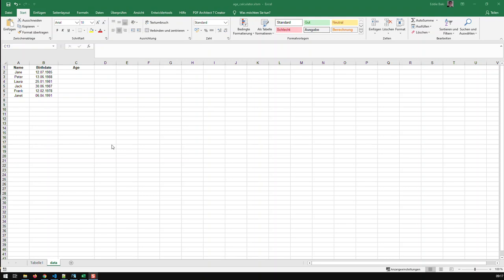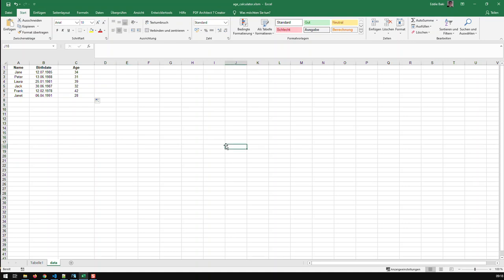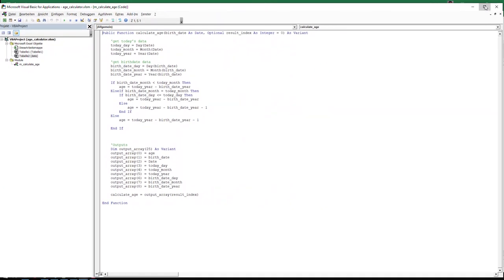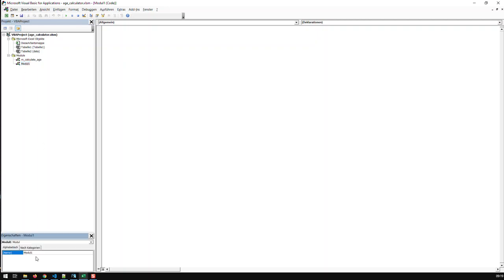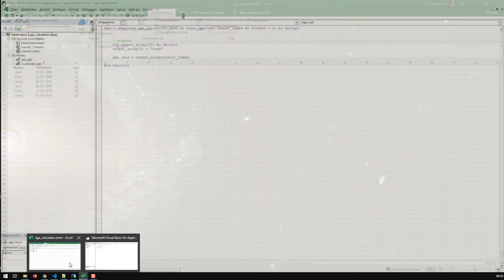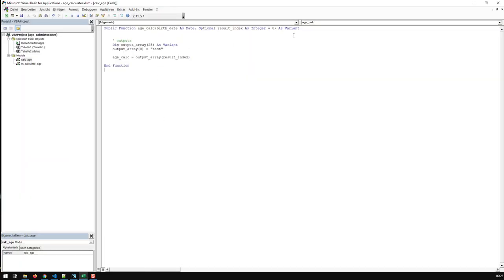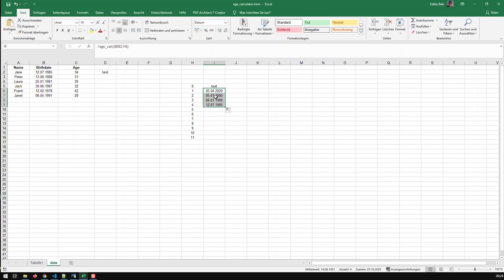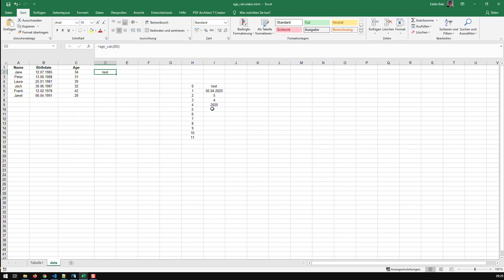Create VBA Function to Calculate Age in Excel or Access | Kovolff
When you have a list of birth dates in Excel, it would be useful to have a function able to quickly calculate the age of each of these people or entities

This can be easily done by building an age calculating function in Excel VBA

Step 1: Save your Excel as a Macro Enabled file. It gets the XLSM Ending

Step 2: Go to the Developer Menu and then to the menu Insert to insert a new Module

Step 3 (optional): Rename your Module from the generic module1 to any name you fancy

Step 4: Create function shell

Public Function age_calc(birth_date As Date, Optional result_index As Integer = 0) As Variant

    ' outputs
    Dim output_array(25) As Variant
    output_array(0) = “test”

    age_calc = output_array(result_index)

End Function

This function takes birth_date, which is of type date and a second optional parameter called result_index.

It outputs an array of values (hence as Variant at the top). In the shell above it just outputs one value, which is the text test

Remember in VBA the function must always return the name. Therefore the last line
age_calc points to the output array, otherwise the function won’t return anything.

Step 5: Parse today’s date into the day, month and year of today
In VBA you get today’s date with the function Date()

To get today’s day you call set a variable equal to Day(Date),
For today’s month you set your variable to Month(Date) and for today’s year: Year(Date)

Step 6: Parse birth date
This is done in similar fashion as with today’s date

Step 7: Use if conditions to calculate age
The logic is as follows
If birth month is smaller than today’s month then age = today’s year - birth year
Else if birth moth = today’s month then
 If birth month smaller or equal than today’s day then age = today’s year - birth year
 Else age = today’s year - birth year - 1
Else
 age = today’s year - birth year - 1

Translating that in English
Should your birth month be in the past then you’ve gotten older hence today’s year - birth year

Should your birth month be right now then we have to check your day of birth
If it is today or any previous day this month, then you’ve gotten older
Therefore your age = today’s year - birth year

Otherwise you have not gotten older yet and thus your age = today’s year - birth year -1

By having the function output an array, you as a developer or user can also output the intermediate value for checking or to use them in further calculations.